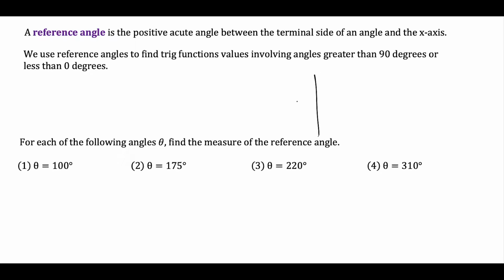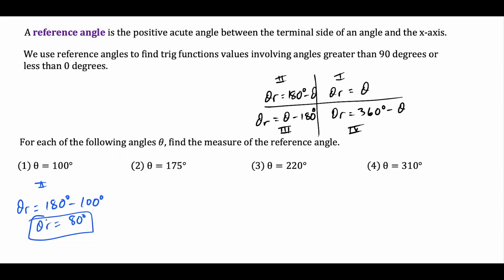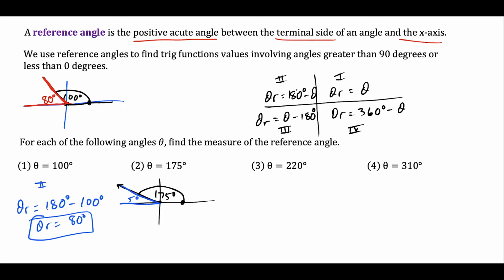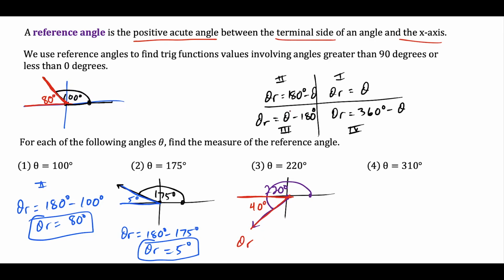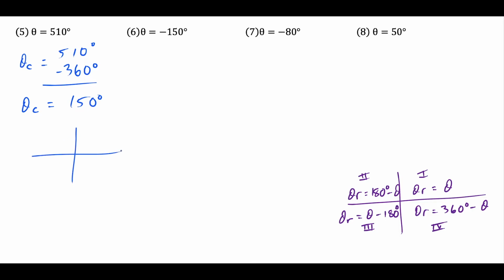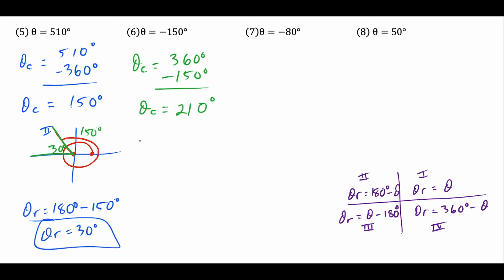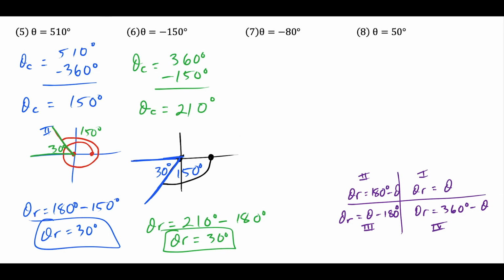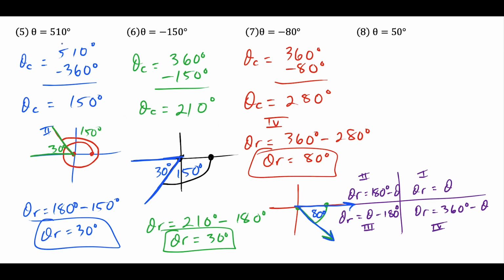Reference Angles in Degrees (Trigonometry)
In this video, I show how to find reference angles in degrees (trigonometry). The concepts covered in this video involve angles from standard position, coterminal angles and reference angles. I show two methods for finding reference angles; one method involves an application of a basic formula while the second method is more conceptual, but more effective for retaining the skill of finding reference angles.

If you have any request(s), leave the topic(s) you want me to cover in the COMMENT section.